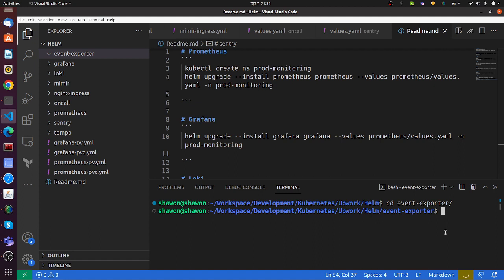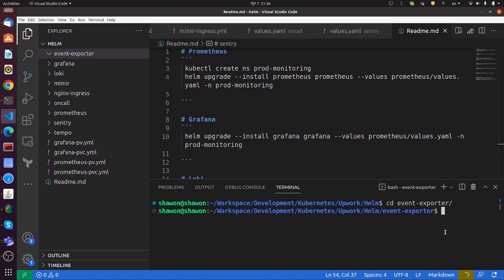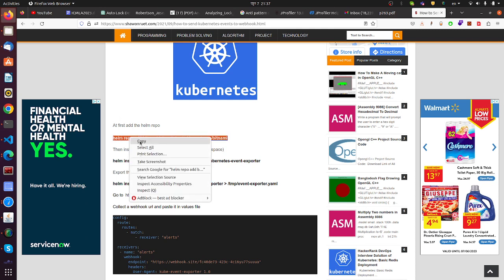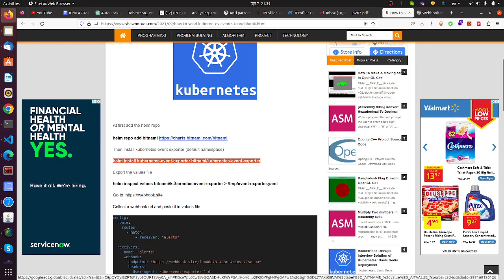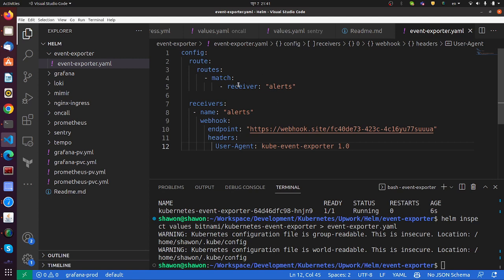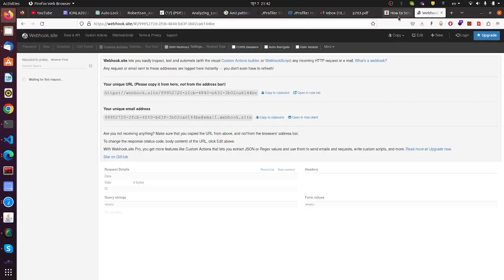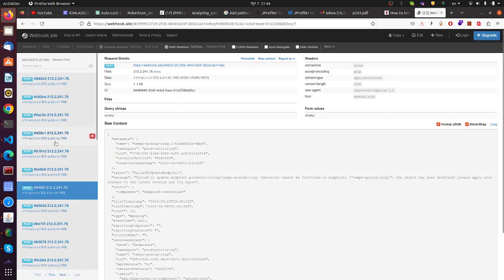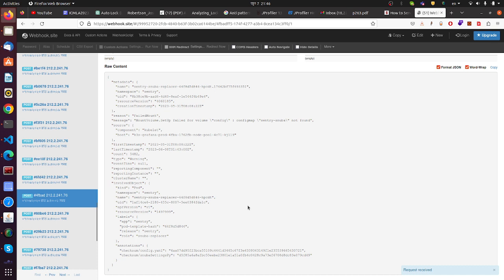How to Export and Send Kubernetes Critical Events to a Endpoint using Kubernetes Event Exporter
Need More Guidance?
Best DevOps Books That You Must Read